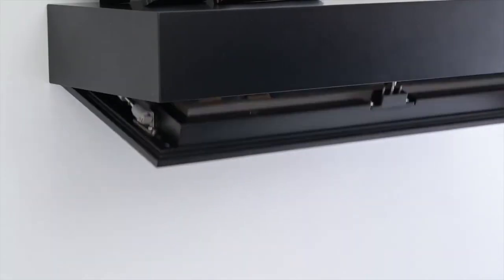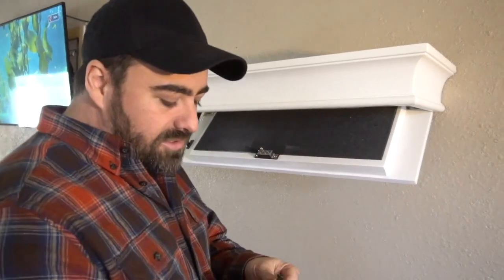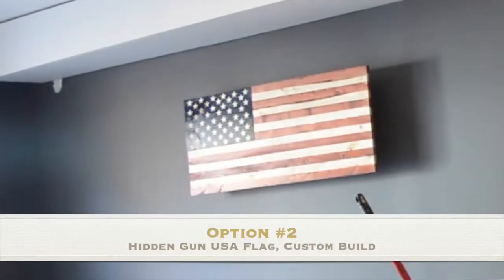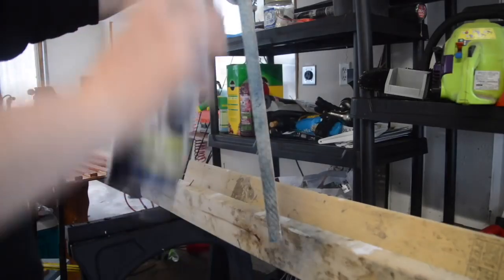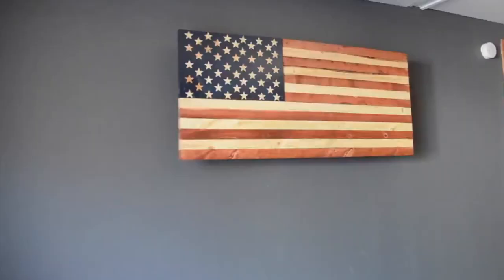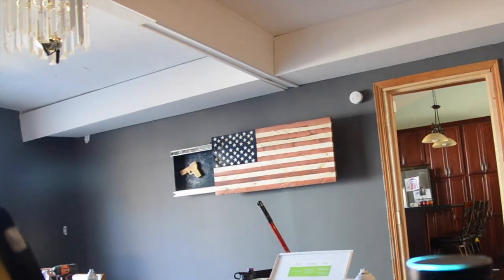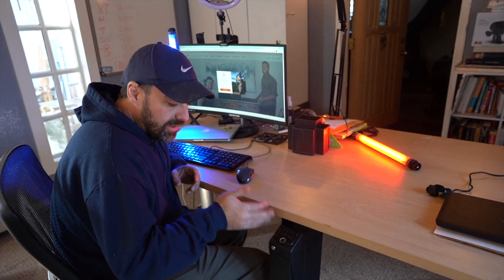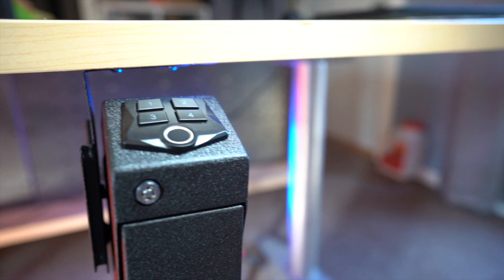3 Hidden Gun Storage Ideas in 2022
There are many ways to store a gun, in today's video we look at 3 hidden gun concealment options. To learn more about Hidden Gun Safes visit: